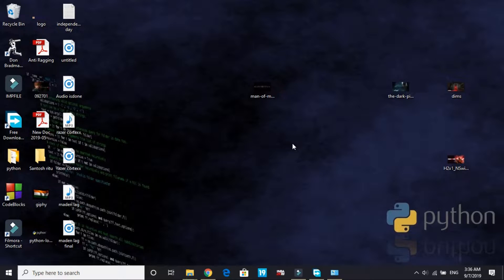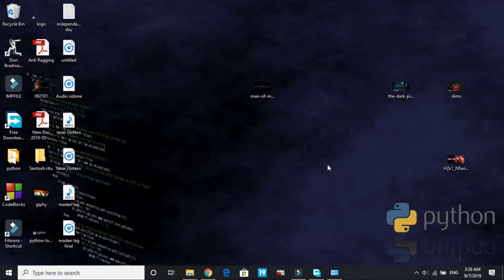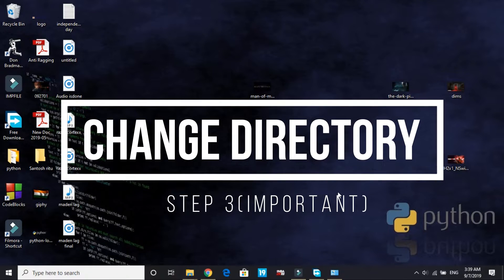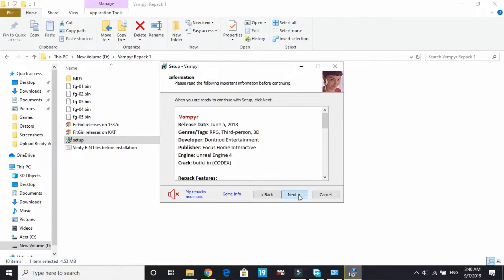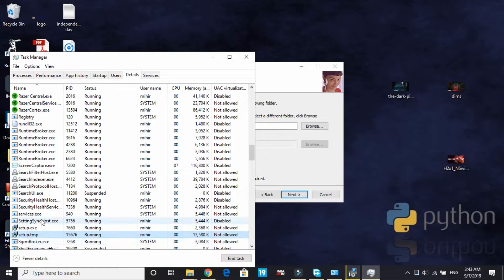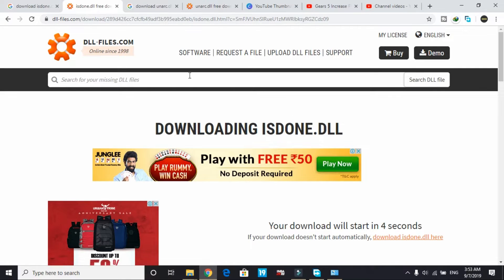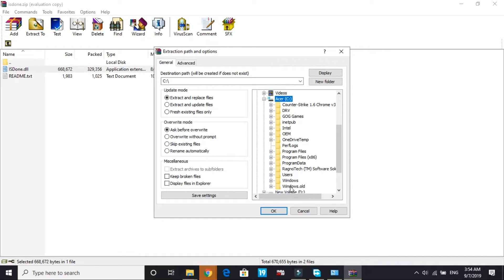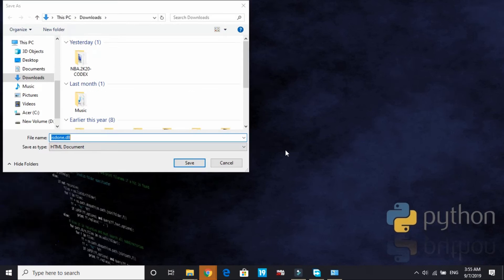NBA 2K20 IsDone.dll FIXED | Unarc.dll | IsArcExtract.exe | 100% Working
In this video, I've shown how to fix isdone.dll and unarc.dll for game NBA 2K20